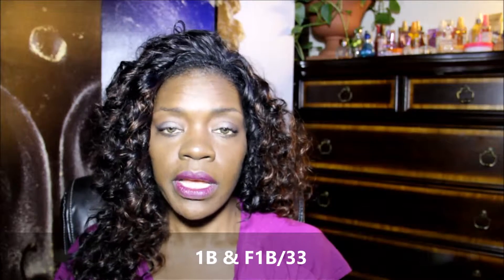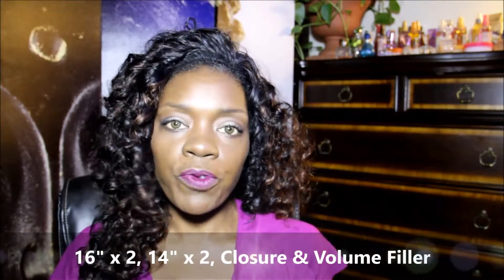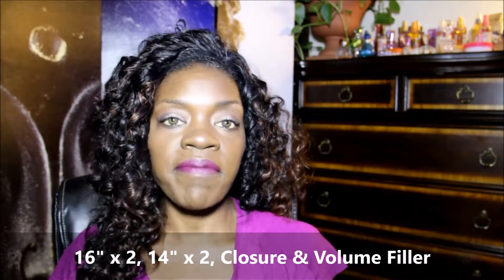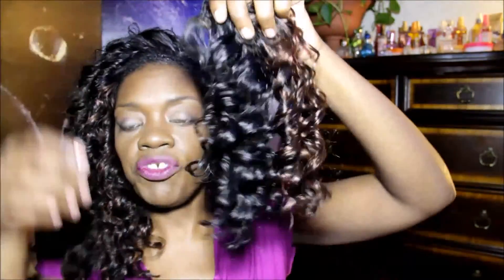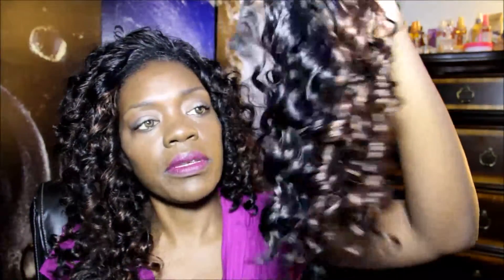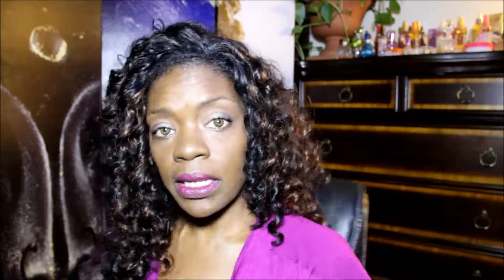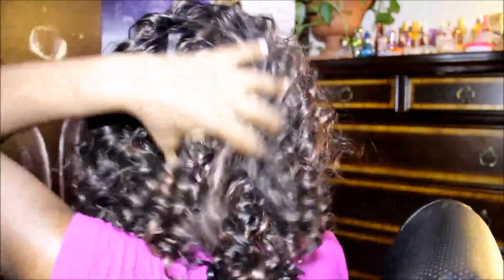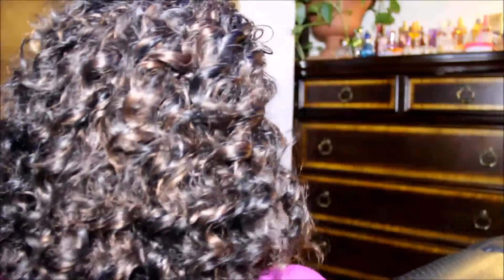Zury - Coco Yes One HH Quality Hair (Deep Wave)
Licensed Cosmetologist with a love and passion for hair, fashion and makeup.